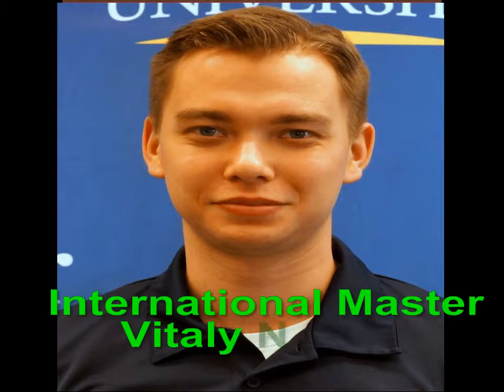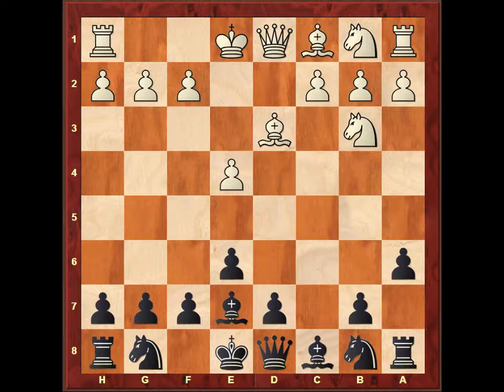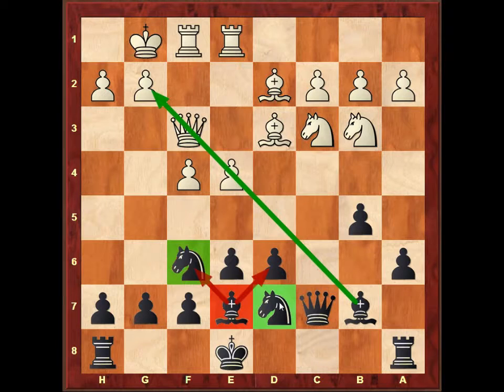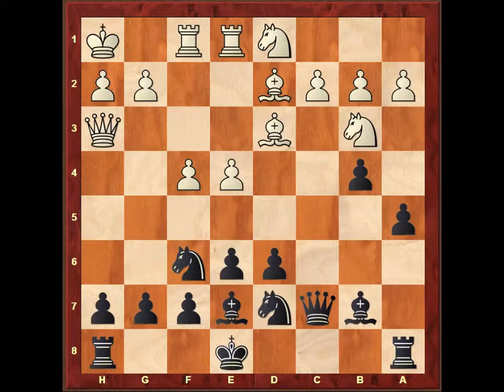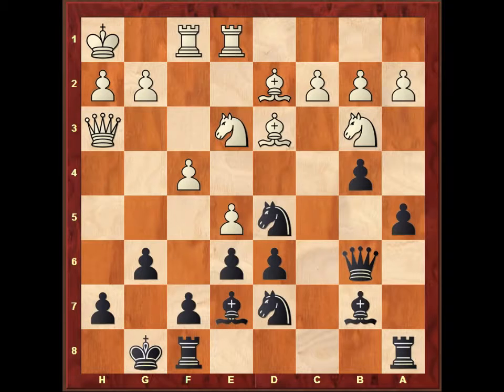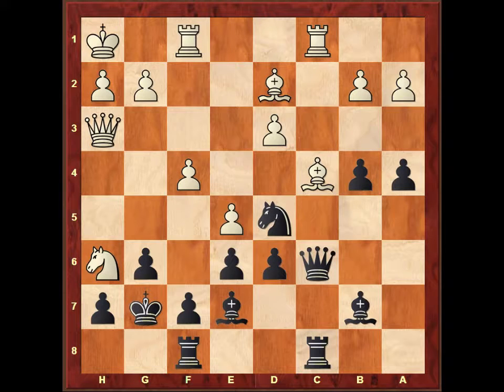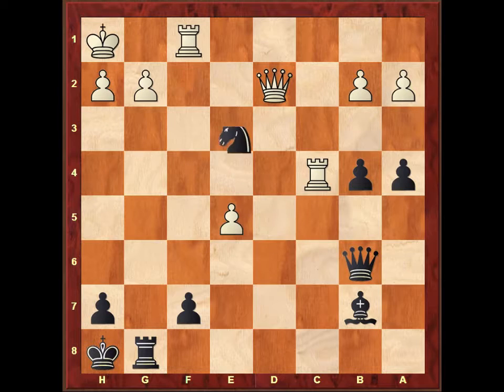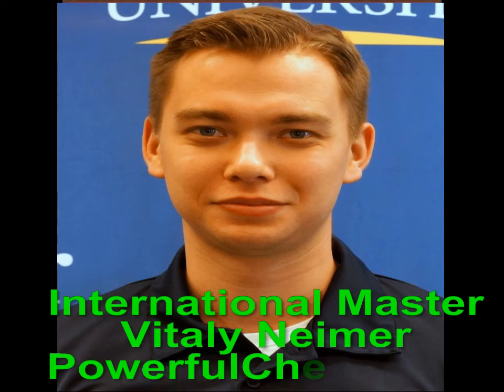The Power of the Sicilian Kan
GM Denes Boros vs IM Vitaly Neimer